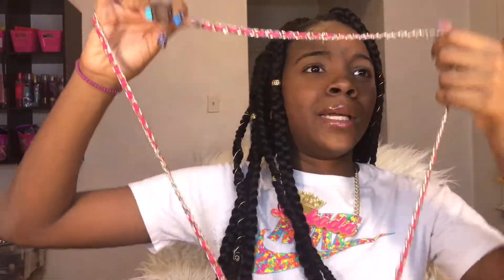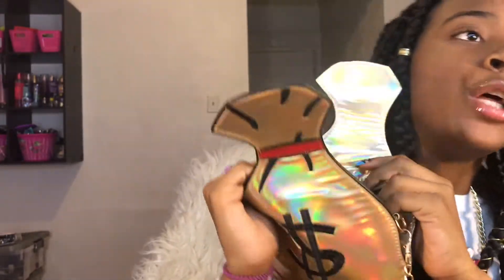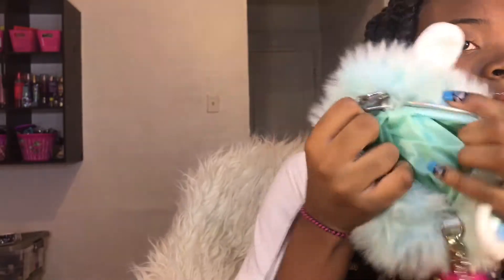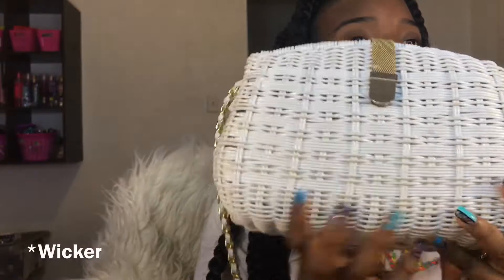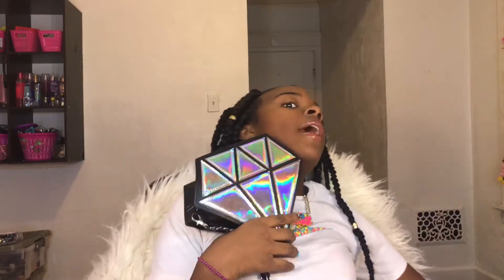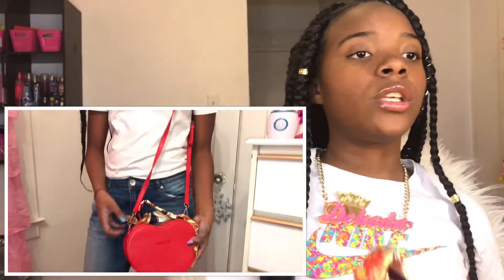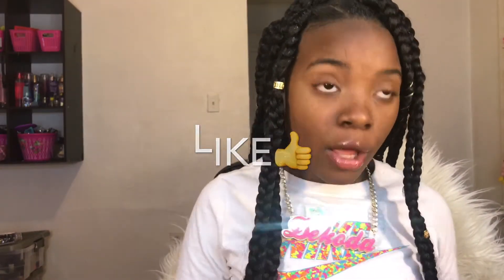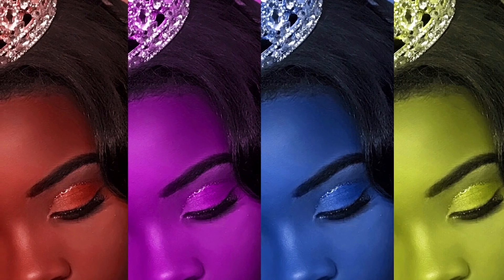My Purse/Backpack Collection👛👜| Queen Dekoda👑